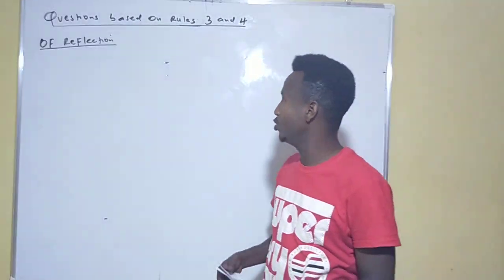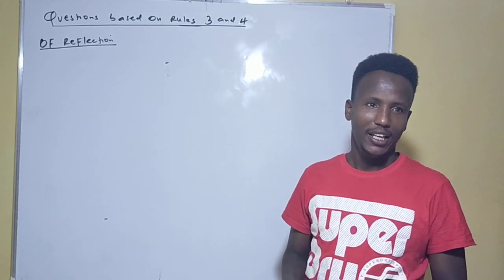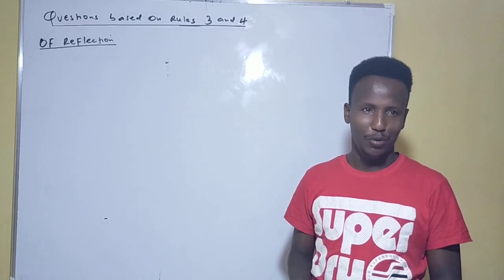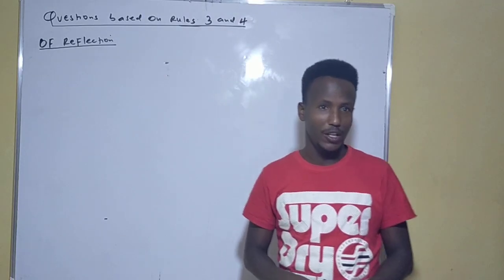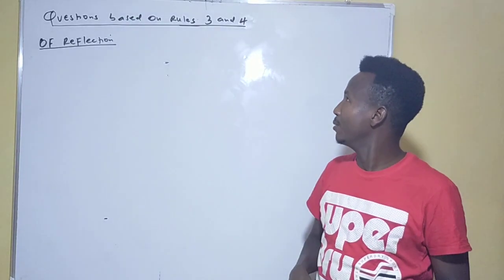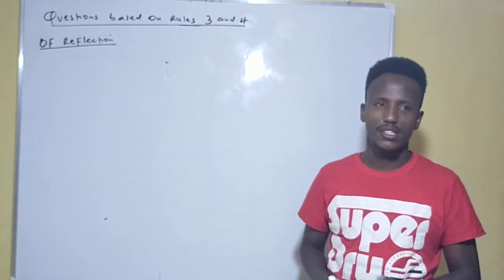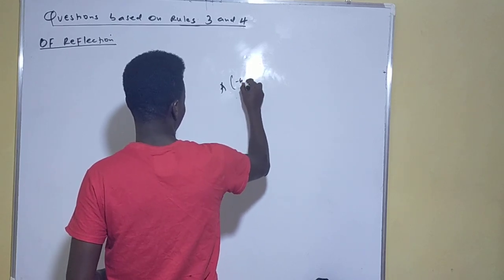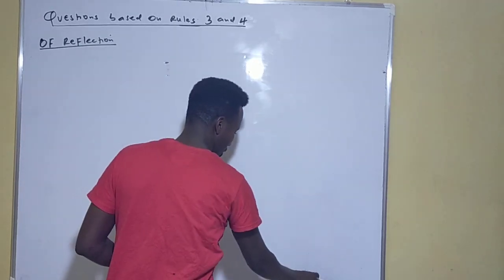Questions based on Rules No. 3 and 4 of Reflections